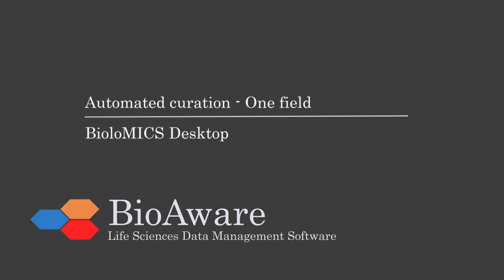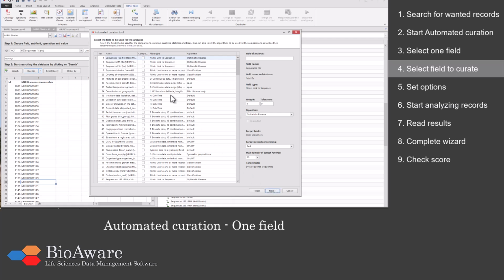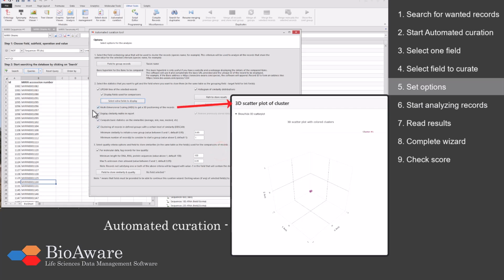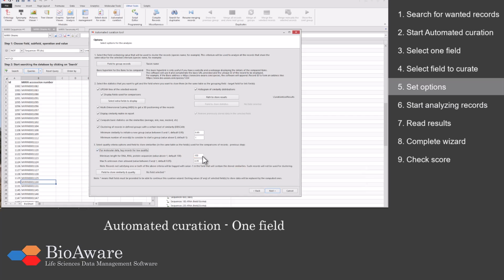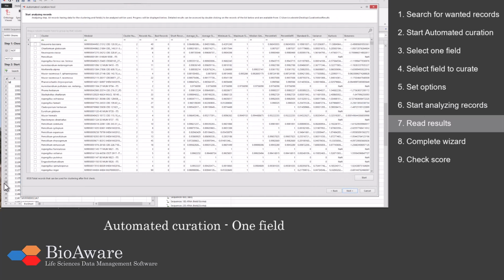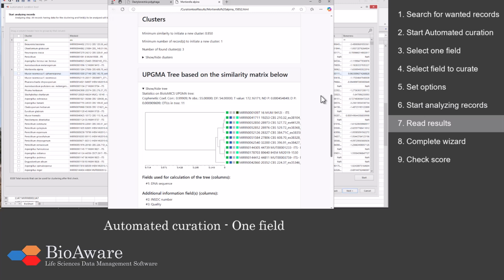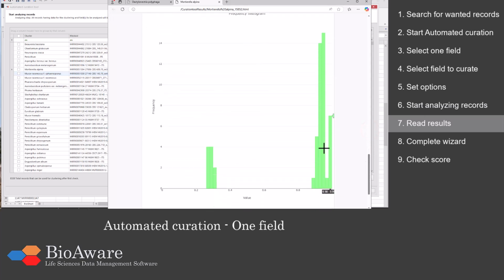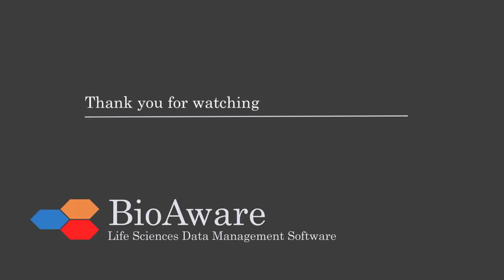BioloMICS desktop: Automated curation tool - One field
This movie shows how to use the Automated curation tool using one field only.
1. Search for wanted records [0:09]
2. Start Automated curation [0:28]
3. Select one field [0:51]
4. Select field to curate [0:59]
5. Set options [1:13]
6. Start analyzing records [3:51]
7. Read results [4:12]
8. Complete wizard [7:23]
9. Check score [7:28]